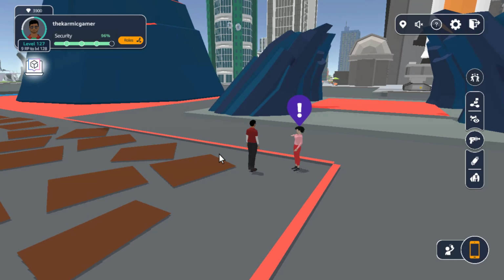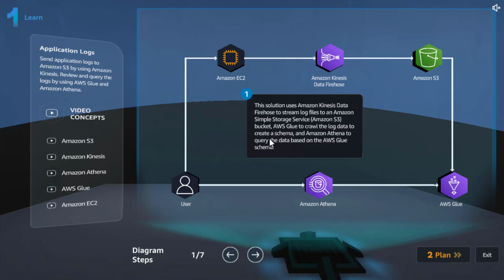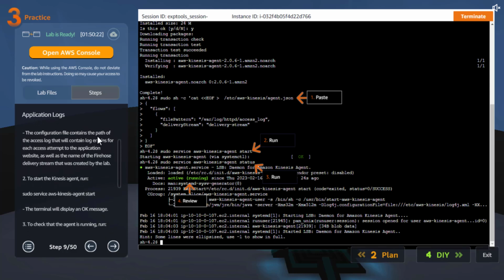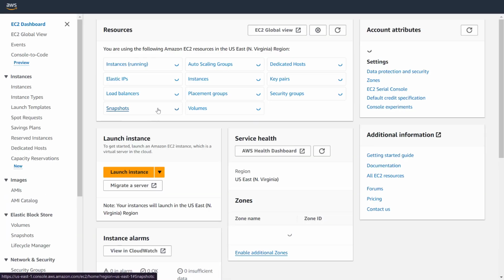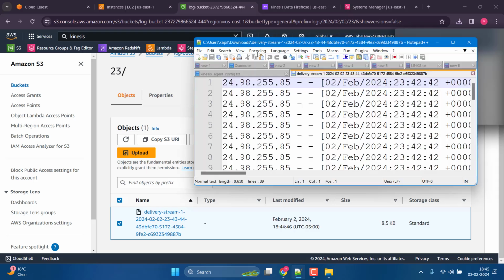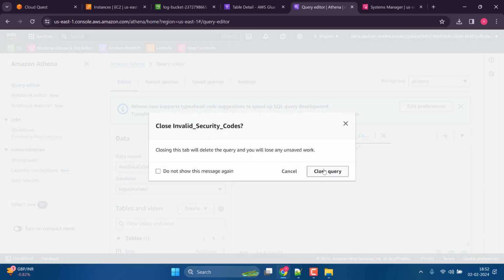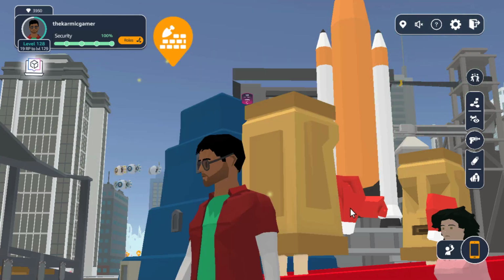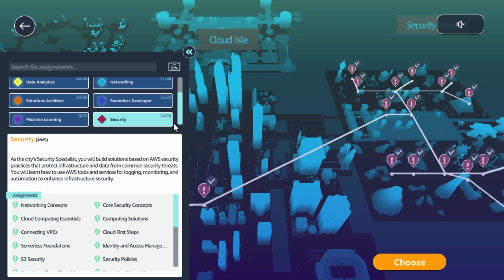AWS Project 64 | ROLE - Security Engineer | APPLICATION LOGS | AWS GLUE, S3, AMAZON ATHENA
PROJECT 64 # Application Logs - A web gaming company had a security breach incident and lost significant time trying to find server access logs. The new compliance officer wants to find a way to analyze server logs efficiently.

AWS Services used :AWS S3, AMAZON ATHENA, AWS GLUE, AMAZON KINESIS DATA FIREHOSE  tutorials

AWS CLOUD QUEST SECURITY ASSIGNMENT - 17